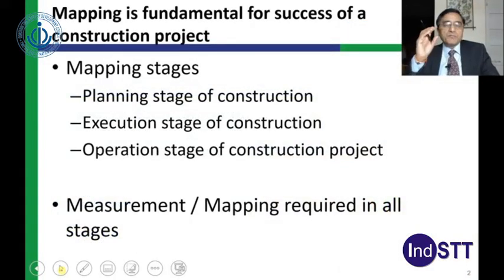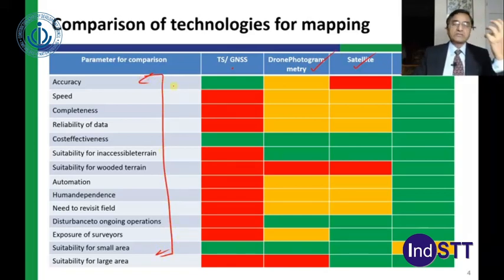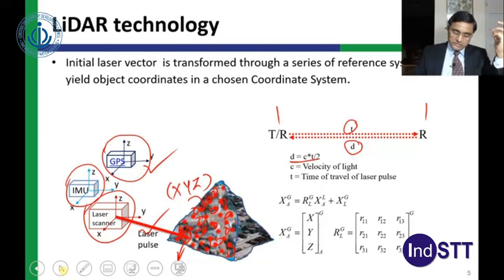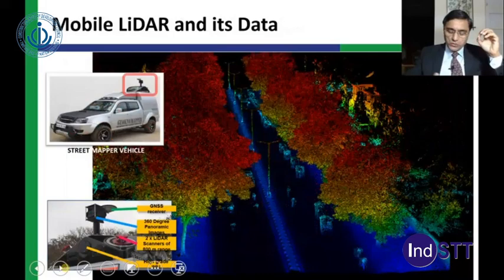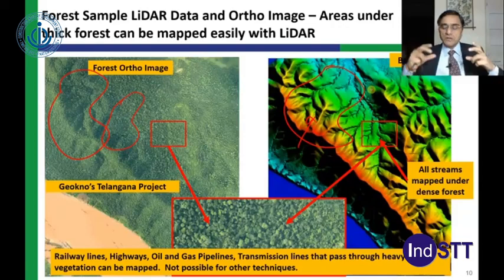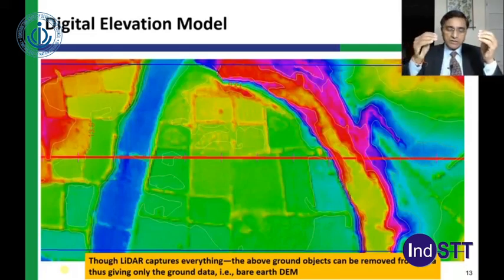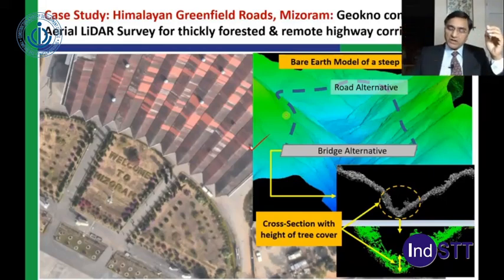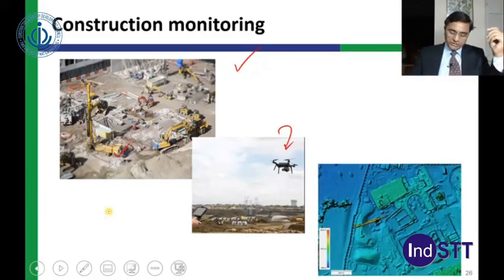Day 2 Hall 4 LiDAR Technology for Mapping for Modern Constructions (Session – I, Education)